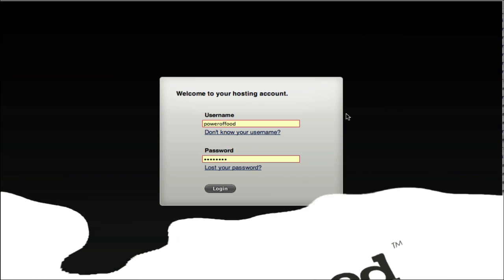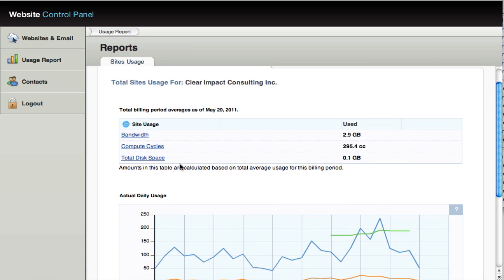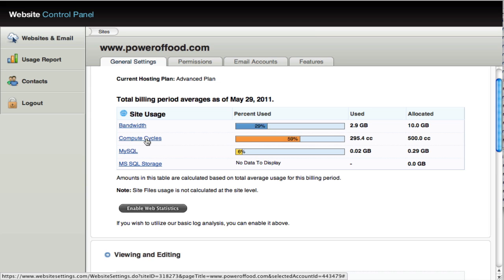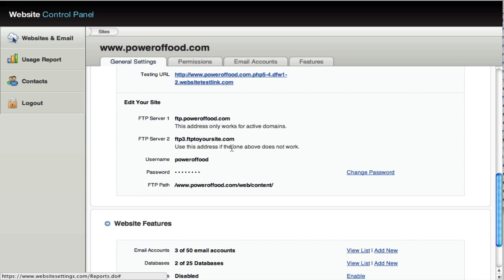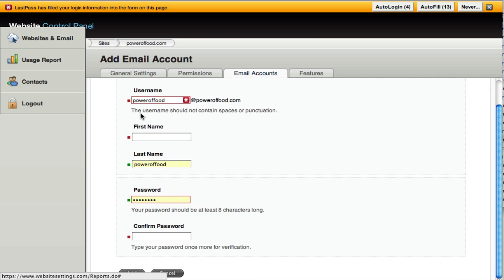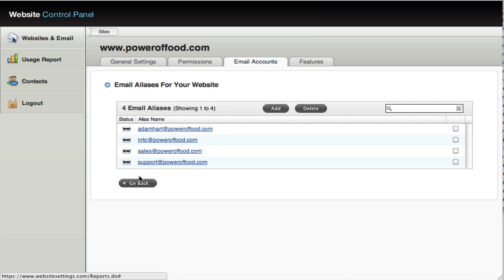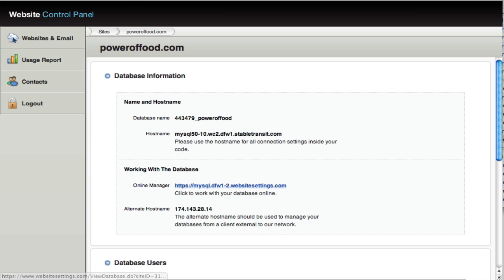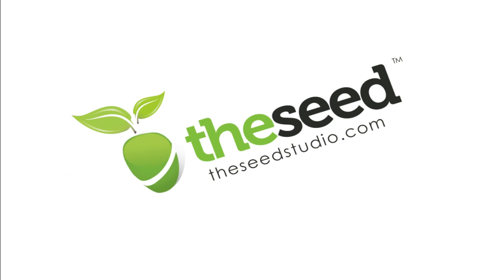Managing your Website and Email control panel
This video will show you how to use your FTP, email and database control panel at websitesettings.com